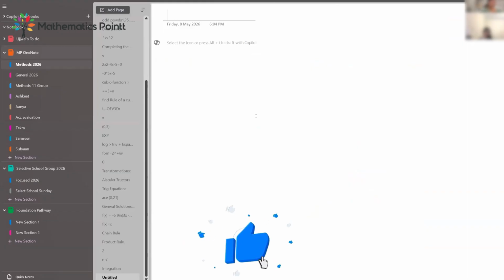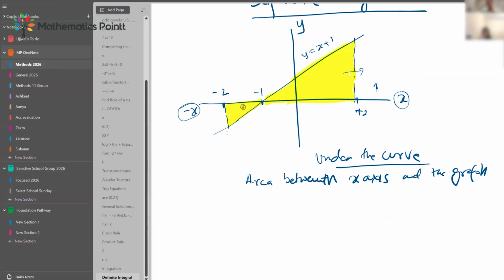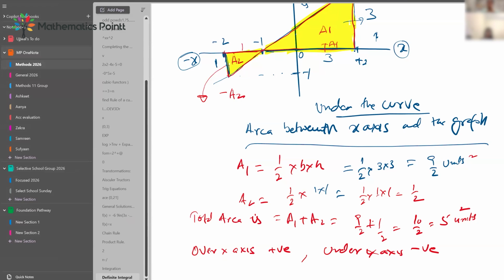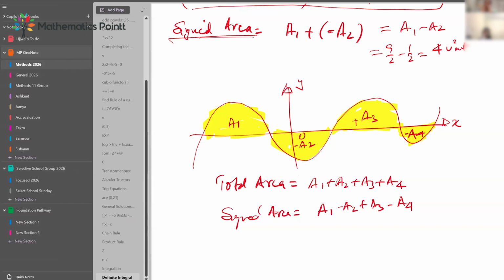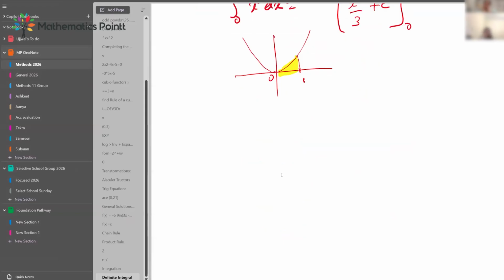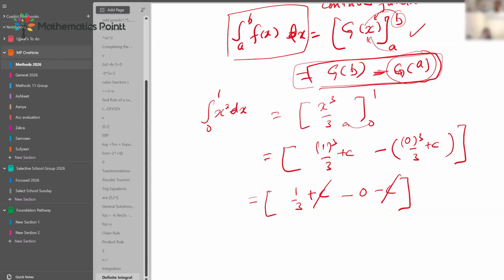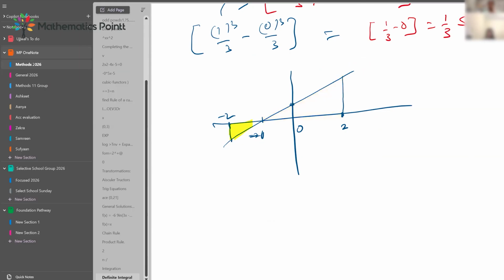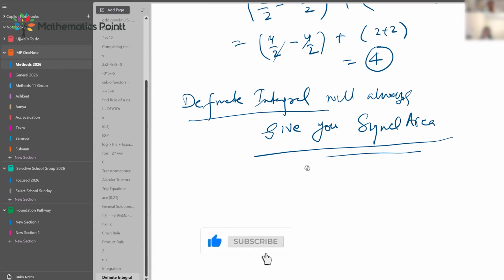Introduction to Definite Integral - Maths Methods 3/4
Introduction to Definite Integrals | Maths Methods 3/4

Definite Integrals are one of the most important concepts in Maths Methods — but also one of the most confusing for many students. In this lesson, we simplify the topic step-by-step to help students build a strong understanding of what definite integrals actually represent and how to approach related problems with confidence.

This video is designed for Maths Methods 3/4 students who want clearer explanations, stronger conceptual understanding, and better exam preparation. Instead of memorising formulas blindly, students will learn the logic behind integrals and how they are applied in mathematical problem-solving.

📚 In this lesson, students will learn:
✔ What a definite integral means
✔ Understanding upper and lower limits
✔ Area under the curve concepts
✔ Basic integral notation explained
✔ Step-by-step solving approach
✔ Foundations for advanced calculus topics

Whether you're preparing for SACs, exams, or simply trying to strengthen your calculus fundamentals, this lesson provides an easy-to-follow explanation tailored for Australian students.